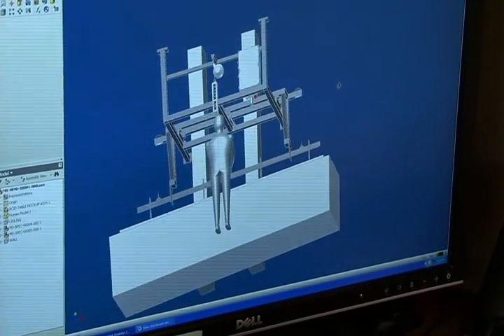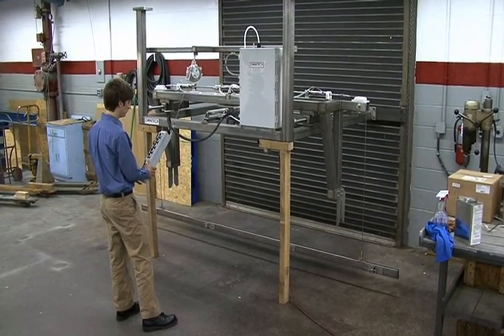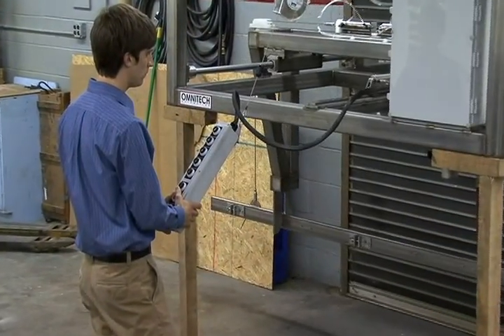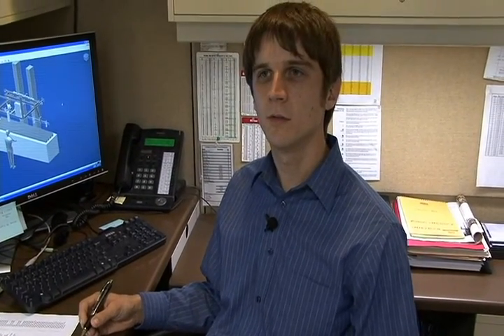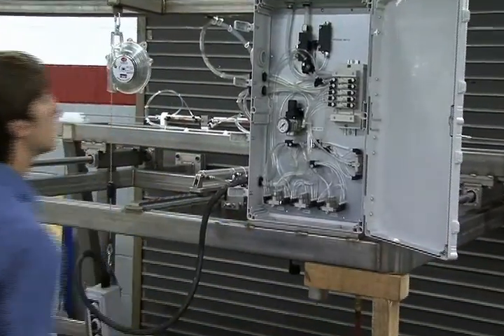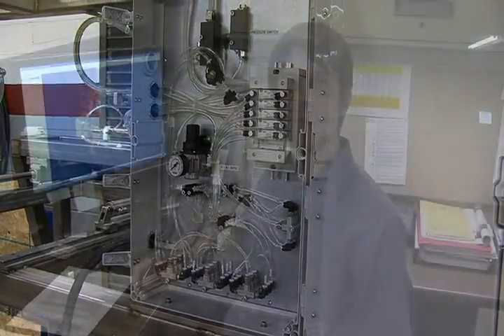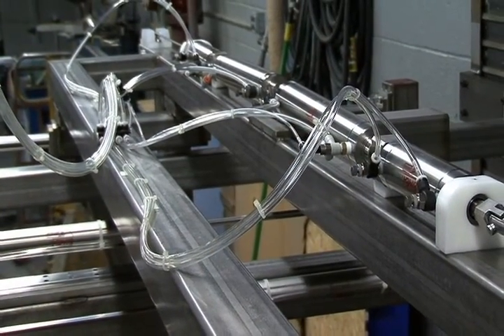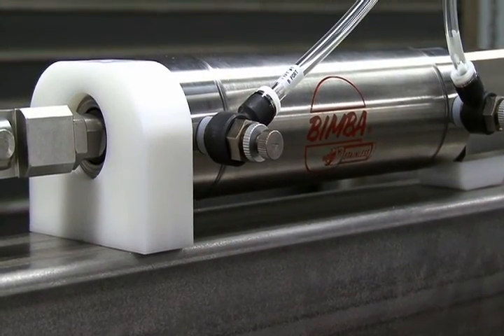Omnitech Automation, Inc. - Material Handling Cell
Omnitech Automation is revolutionizing the future of machine automation and robot integration!

In this video, our Mechanical Engineer Designer explains a recently finished project:
➡️ A stainless steel material handling cell showcasing Omnitech Automation's capabilities in building machines to automate processes. This process involves handling super conducting wire and dealing with multiple acids and rinse solutions.

Not sure how to get started with robotic integrations for your business?

Omnitech Automation: Experience + Precision Craftsmanship

Omnitech Automation, Inc. has been integrating robots for over 25 years, working with major brands such as Adept, Fanuc, IAI, Yamaha, Yaskawa, and more.

This video demonstrates our latest project: a stainless steel material handling cell for handling super conducting wire, designed to manage multiple acids and rinse solutions while discussing the future of technology and automation in the manufacturing industry.